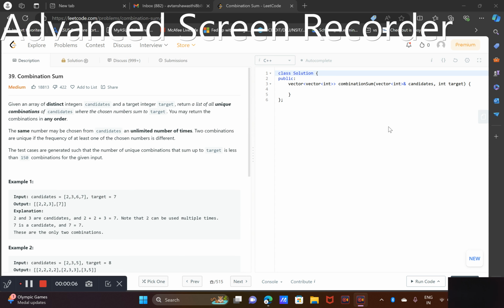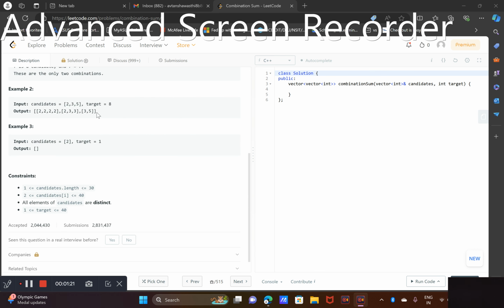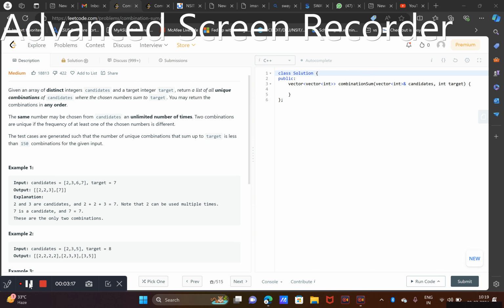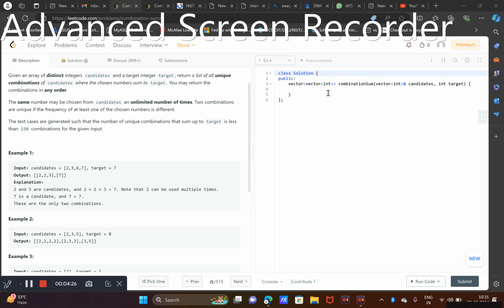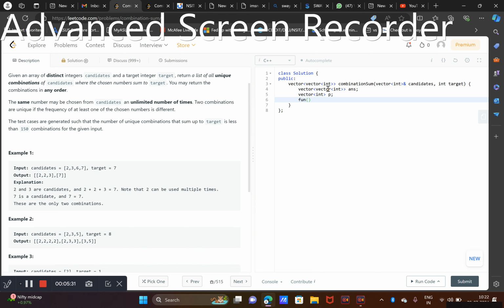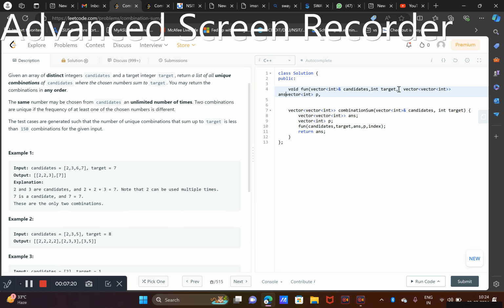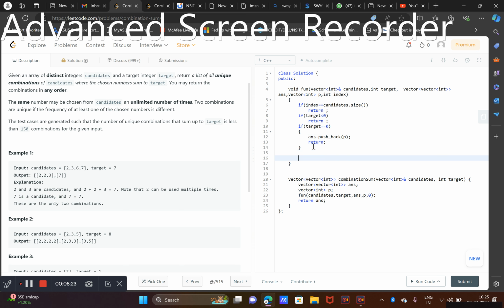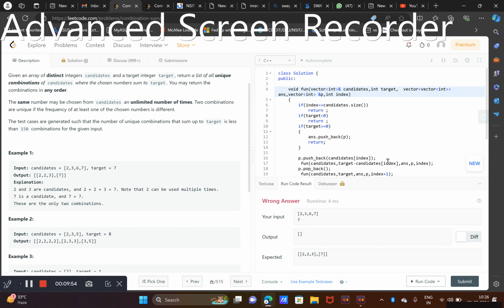Subset Sum Leetcode